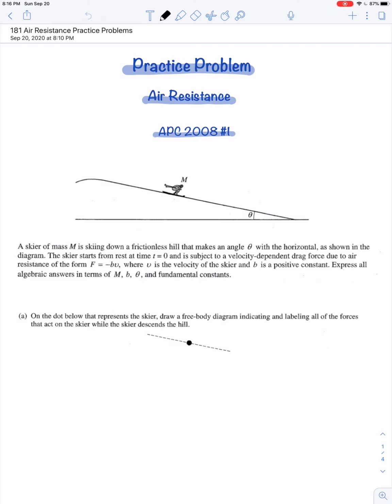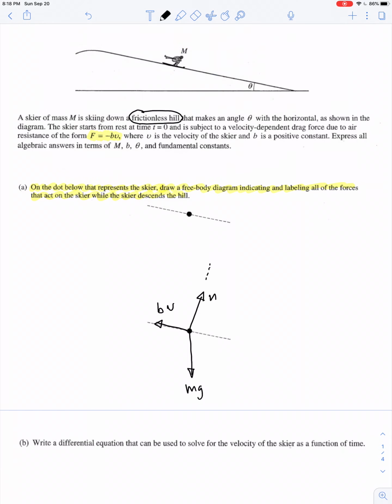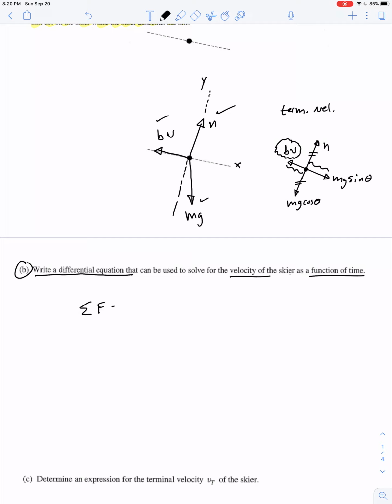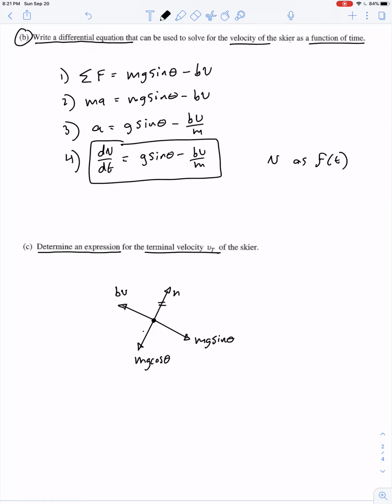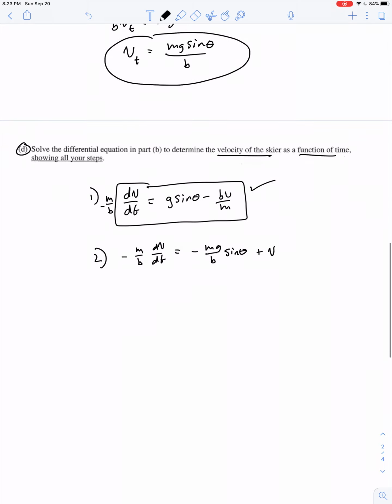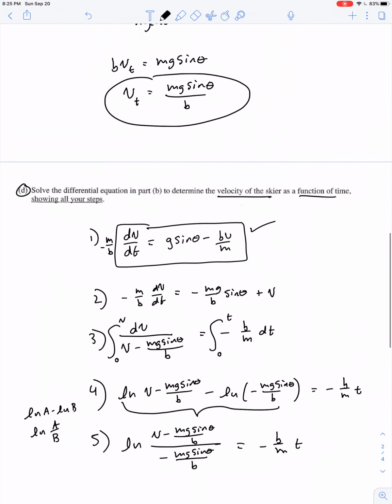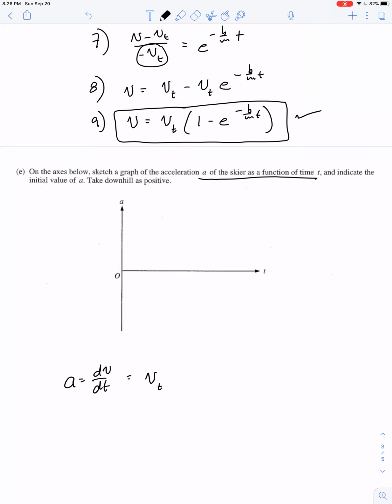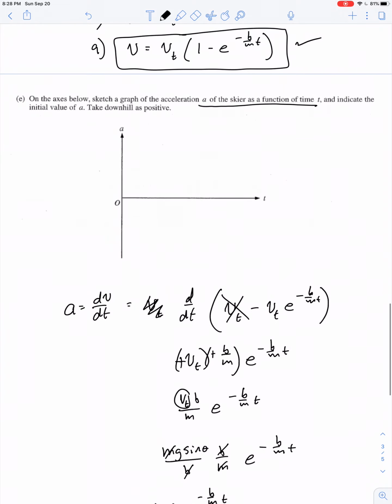Practice Problem: Air Resistance (APC 2008 #1)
This practice problem (taken from the 2008 APC exam) is about a skier subjected to the force of air resistance, as he travels down a steady, frictionless incline.